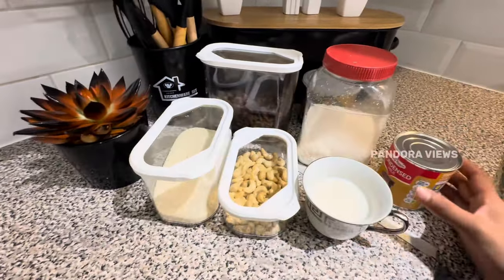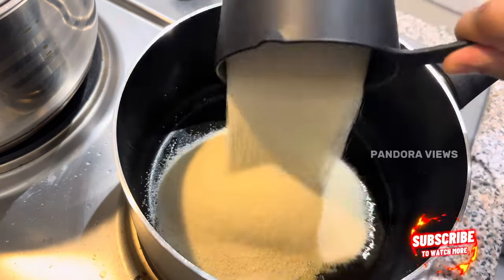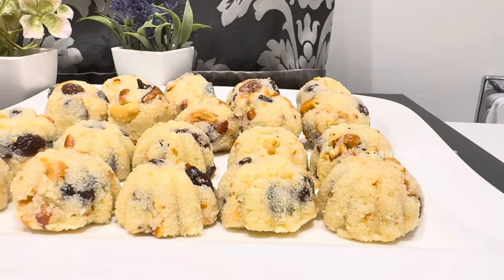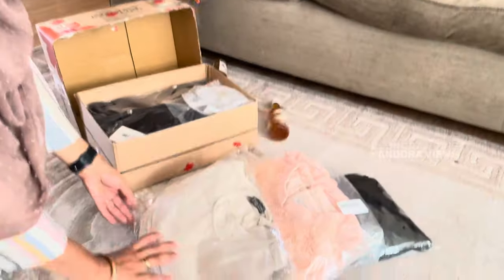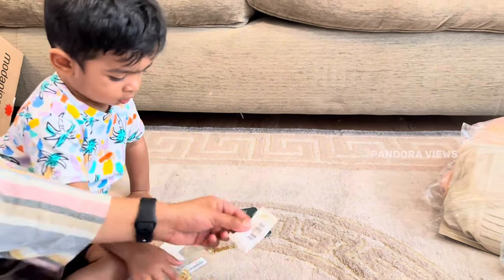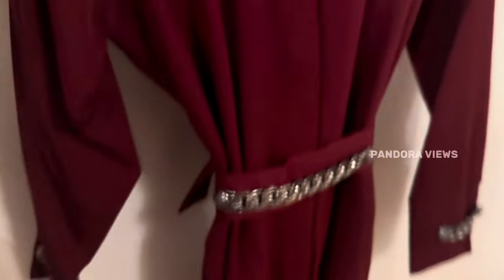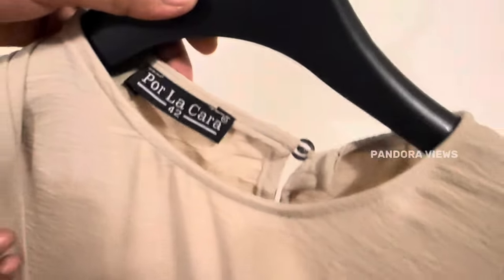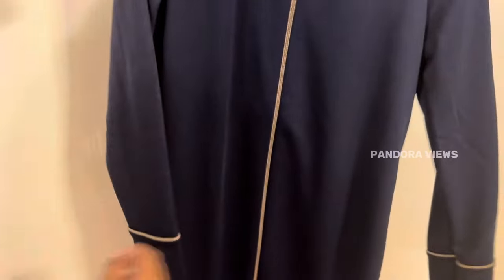பேக்கரி Style ரவா லட்டு Laddu In 10 Minutes | My New dress collection | daily vlog easy recipe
This video is going to be interesting and useful.

Here I will be sharing my secret recipe for a soft delicious mouth watering Laddu try once here after you won’t have to go and buy at the shops you can make it at your own home with only few ingredients so easy and quick to make.

Suji/rava - 1 cup
Ghee - 2 table spoon
Condensed milk -150ml
Fresh milk - as needed
Raisins - 1 handful
Cashew Nuts - 1 handful
Desiccated coconuts /fresh coconuts -1/4 cup - 50g
Crushed Cardimom - as needed

Tips 1 - make sure you take the ravaa off the heat when mixing desiccated coconuts, nuts and condensed milk this way the mixture won’t get hardened so the laddus come softer.also the coconut freshness and smell retains.

Tips 2- when moulding laddus sprinkle some milk this will make the mixture moist leading to making perfect soft laddus.

Second half I share clips on my recent order with modanisa. They are amazing online cloth retailers with loads of trending collections of abayas, outfits, tops, scarfs, accessories and jewelleries and much more and most importantly they are so budget friendly and  time to time you get loads of special discounts. Currently 50% sales going on if interested make an order and see. One thing to remember is to make sure you select your right measurement choose accordingly. Delivery time will vary for UK Aira around 2 weeks wait maximum.

UK lifestyle in Tamil
Srilankan Tamil recipe (traditional and restaurant style
Quick and Instant recipes
Travel and tourism
Indian tamil recipes
Quick and Easy cooking method and kitchen organising
deep cleaning and organising
Explore places in UK
Learn how to make
Motivational and educational
Food reviews
New products Unboxing and review
Life in the Uk
London tamil vlog
Tamil London blogger
London tamil blogger
Uk tamil YouTuber
UK Travel vlog
Foodblogger

I am so happy to  embark on this journey with all of you through Pandora Views. Let’s connect share ideas.thoughts  and transform our house in to a beautiful home.